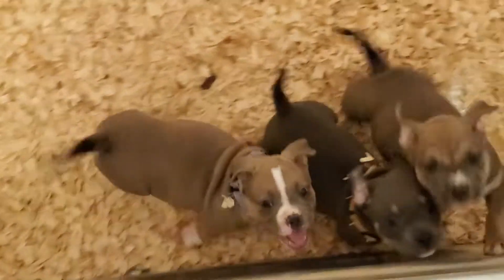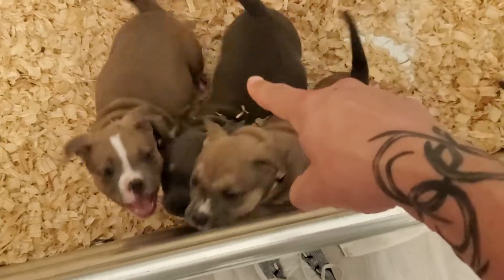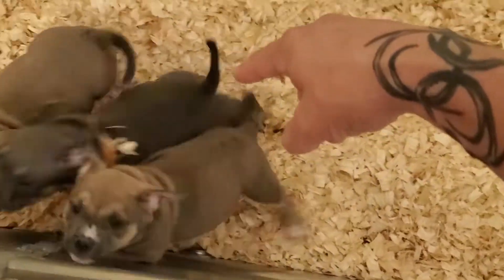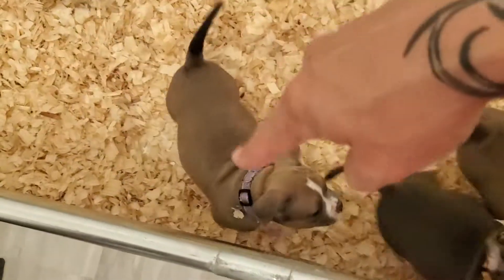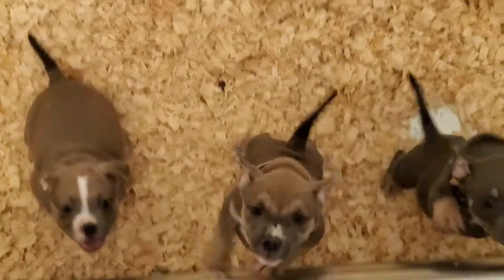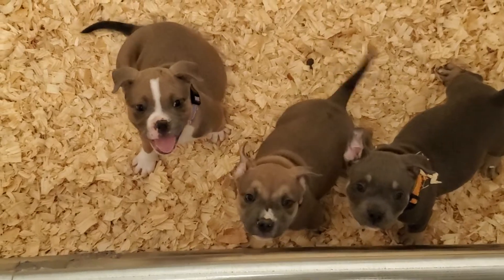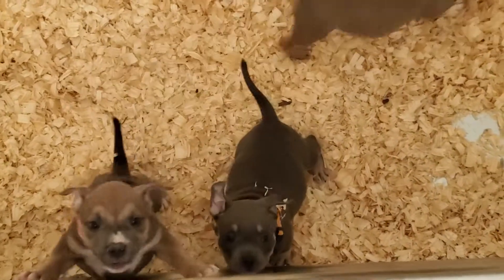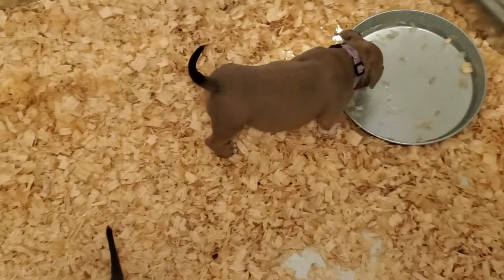beanstock and zaza pups